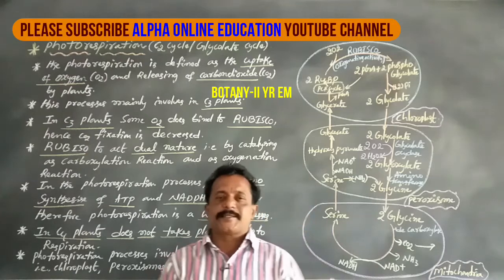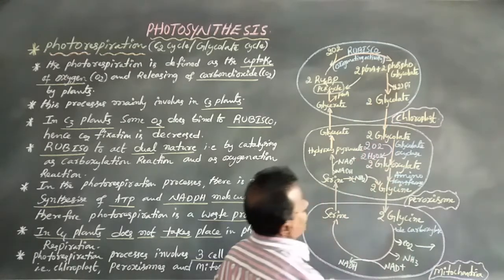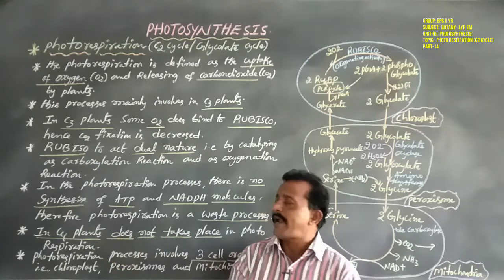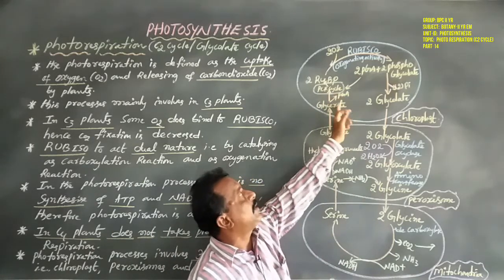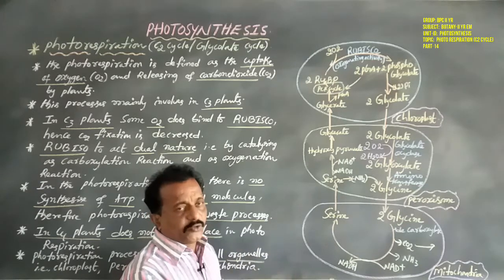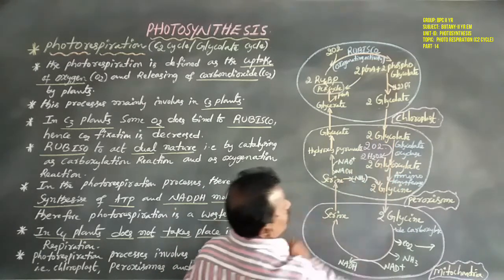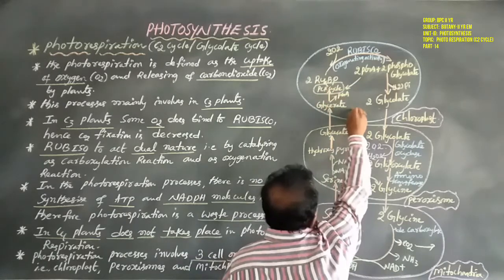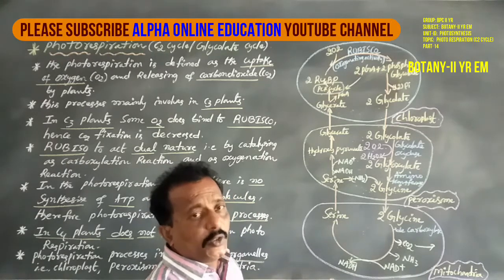INTER-II YR: BOTANY-II EM: TOPIC: PHOTO RESPIRATION C2 CYCLE PART -14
INTER-II YR:  BOTANY-II EM:
UNIT-ID:  PHOTOSYNTHESIS
TOPIC:  PHOTO RESPIRATION C2 CYCLE PART -14
B2ENPRE115